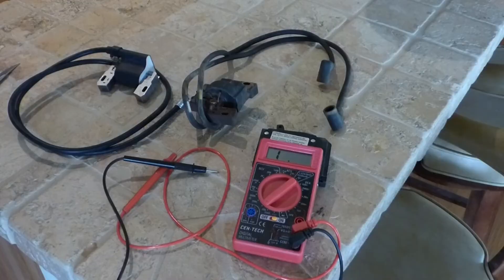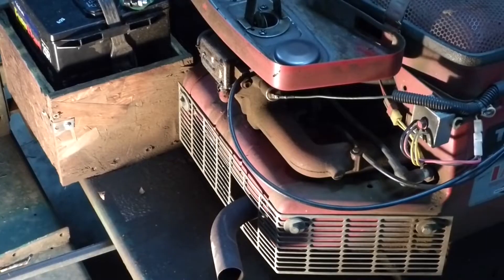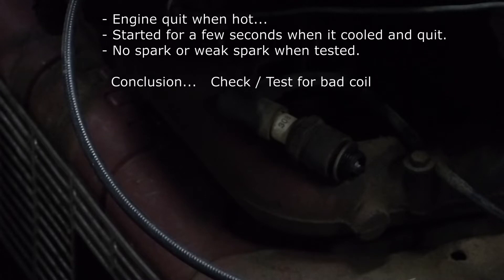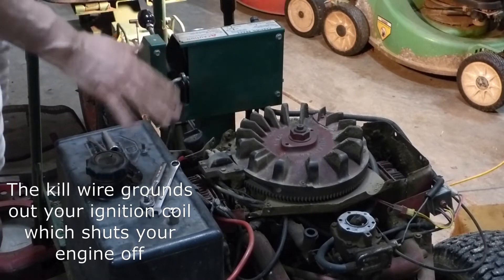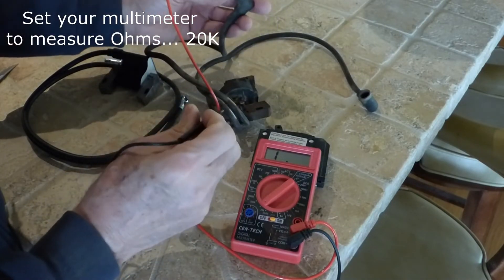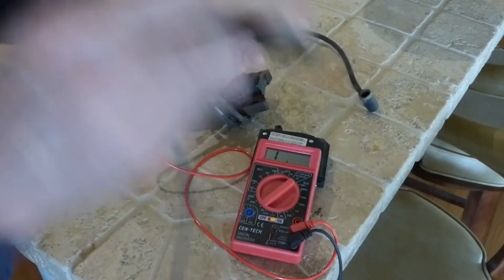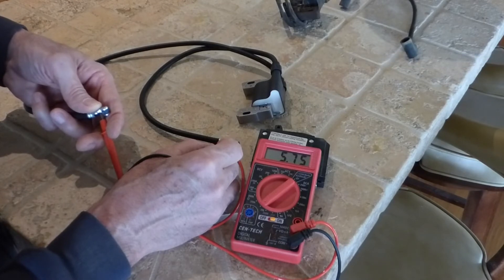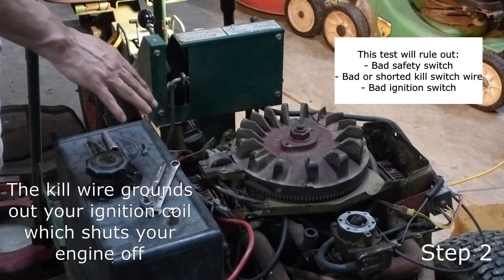How to Diagnose & Test an Ignition Coil on a Small Engine - 2 Wire Coil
How to Test an Ignition Coil on a Small Engine with a 2 wire coil.  Testing a 2 wire coil is the same as the procedure when testing a single wire coil except when doing a multimeter test.  In this video you will learn the steps to take to diagnose where your no spark or weak spark problem is coming from and then how to pin point what part you need to change (testing the coil with a multimeter).
I had a problem with my twin opposing 18 horse power Briggs and Stratton engine and was not able to find a good video on how to test the 2 wire coil.  I will show you how I did it in this video.
You can look up your ohms of resistance for your particular coil online using your engine number.